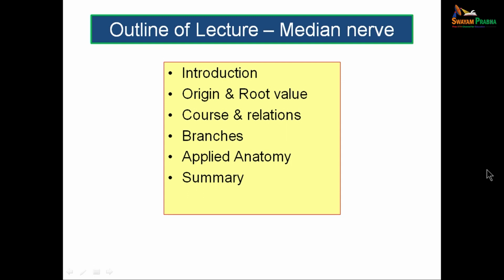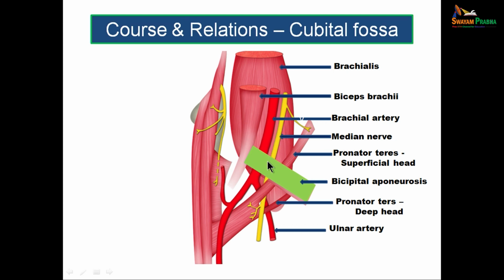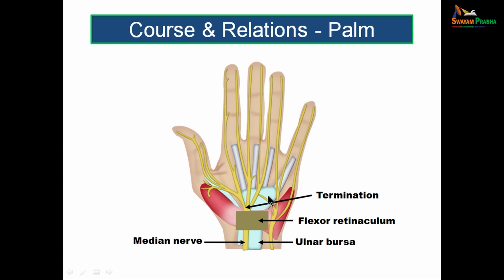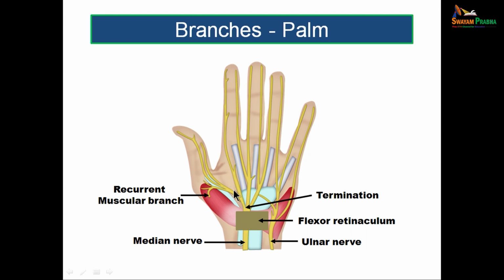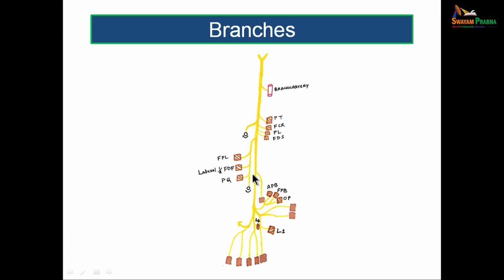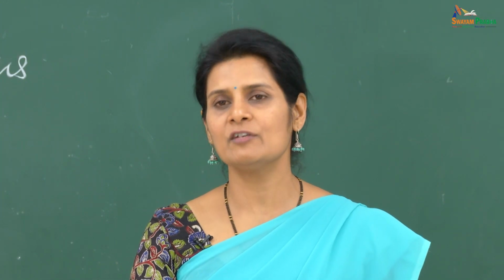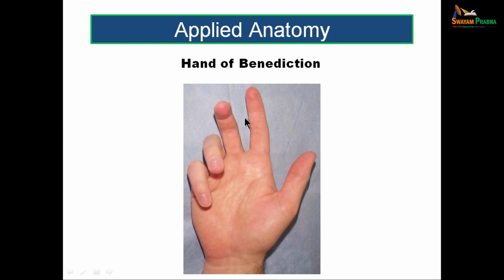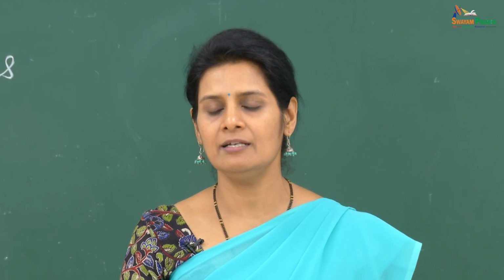Median Nerve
Subject:  Medicine
Course: Anatomy